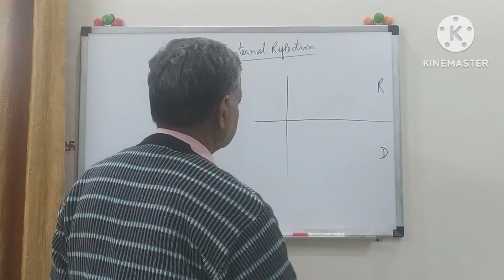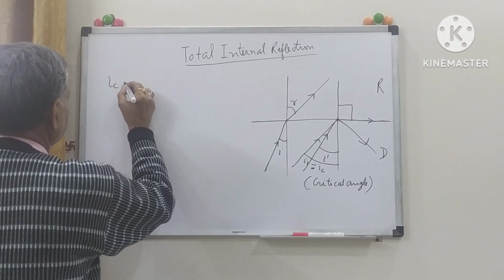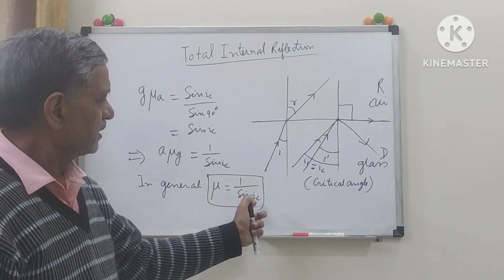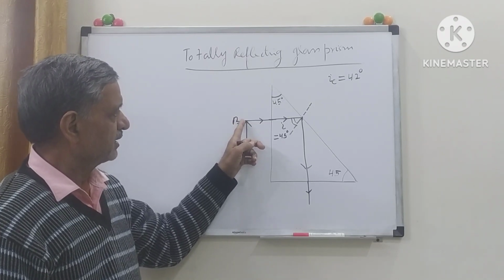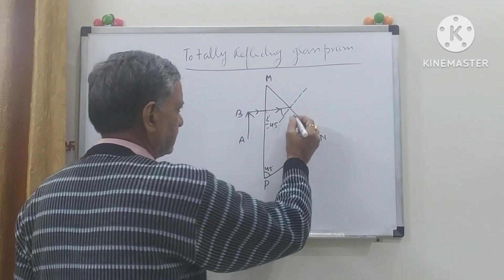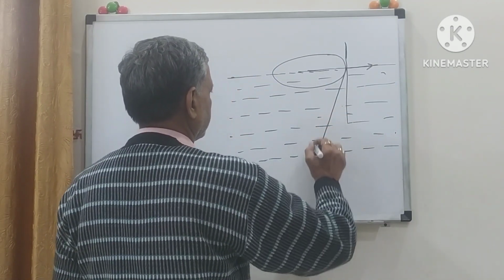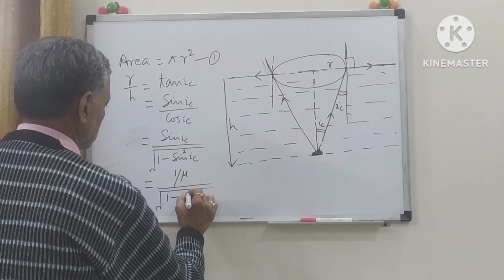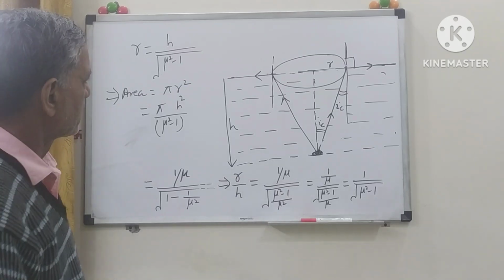Ray Optics - 5 || Total Internal Reflection || Class - 12th/CUET || JEE-MAINS/NEET